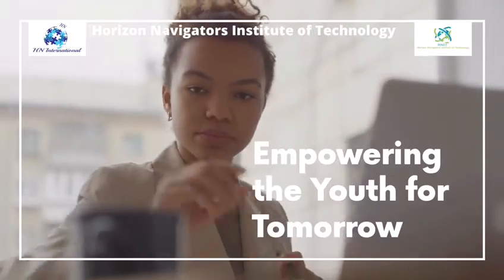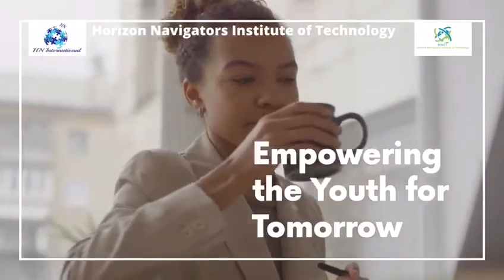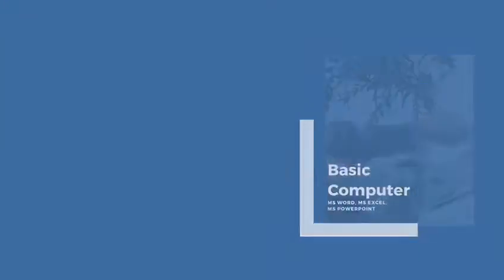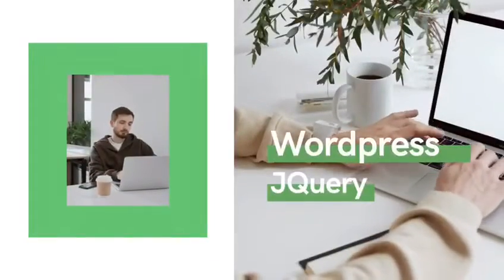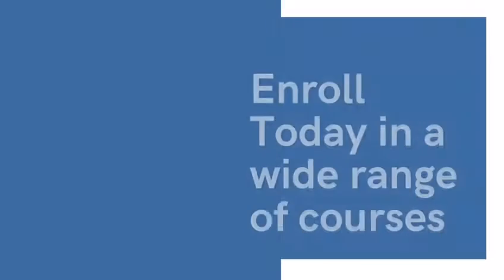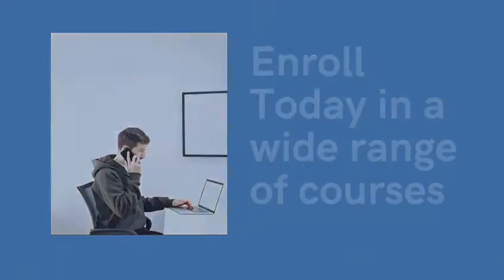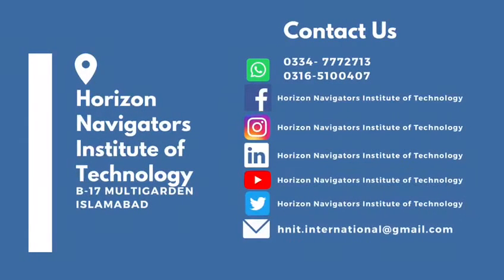100+ Skill-Based Short Courses Offered by HNIT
Horizon Navigators institute of technology is offering more than 100+ Short courses. Shortcourses enable you to increase your skills and knowledge in your chosen area of expertise or learn about another.
The emphasis of short courses will be on the production of concepts rather than ‘slick’ finish. It is not a course that teaches step-by-step technical skills. With a strong emphasis on creativity, in order for you to benefit you must engage with your imagination and tackle the projects with an open mind.
1-Beginners who want a fast track ride through all areas of technology.
2-Those with experience who want to reconnect with raw and immediate working methods.
EASY LEARNING
 • Our tutors will explain in easy to understand accessible English, if they use any special terminology we make sure they explain what it is they mean.
 • New methodologies will be explained to you in a way that’s crystal clear and easy to understand.
 • We even include first demonstrations Classe of particular techniques so that you can see exactly how things should be done.
 • We also offer a bunch of learning resources for you to access outside of the classroom. This allows you to ensure you are up to date and you can practice and review the things that are important to you. Practice makes perfect after all!